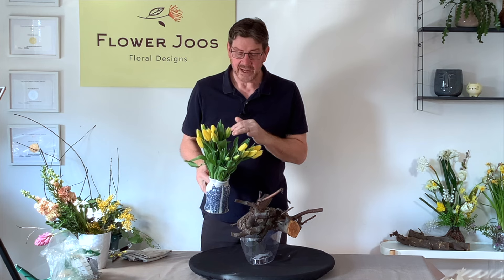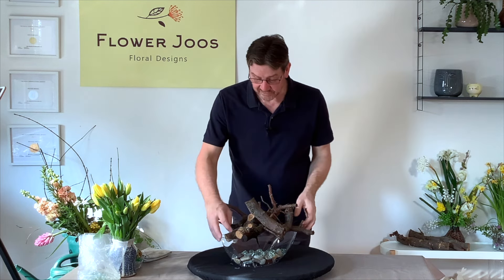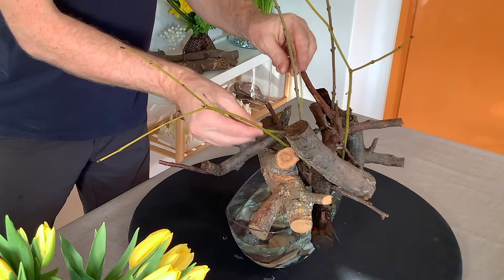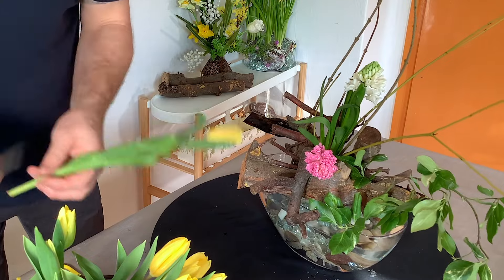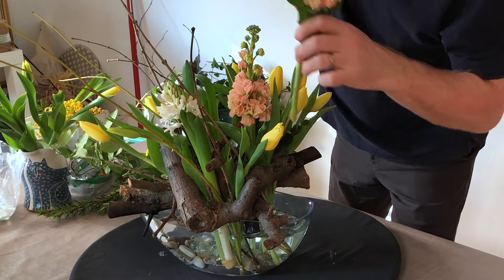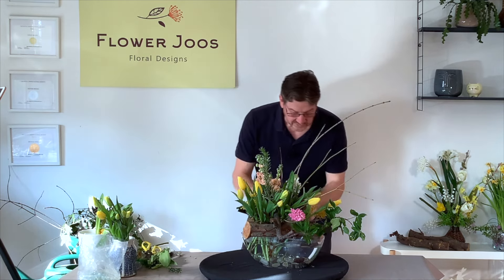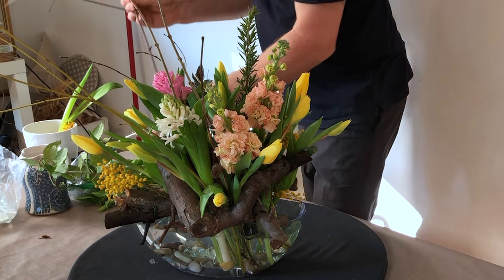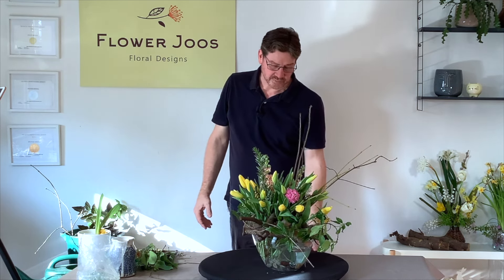How To Make A Natural Foam Free Spring Arrangement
How to make a natural foam free spring arrangement featuring zingy tulips and branches.

Ingredients - tulips, hyacinth x 2, stock x 2, mixed twigs, touch of foliage and rosemary, mimosa

Spring is all about growth, colour, texture, and fun and today’s design combines all of these. The branches create a framework for adding the flowers and the clear container adds interest. Use gravel or stones to hide the base, and dirt, and as a support for the stem bottoms.

Tulips just do their thing, and they tend to flow in one durection. We picked up on the direction suggested by the branches and twigs and this gives the design movement and rhytm.

What would you add to your design? First further inspiration check out this previous design which features an unusual container!